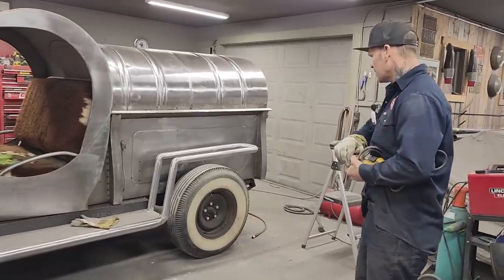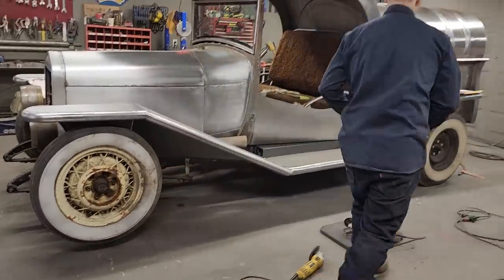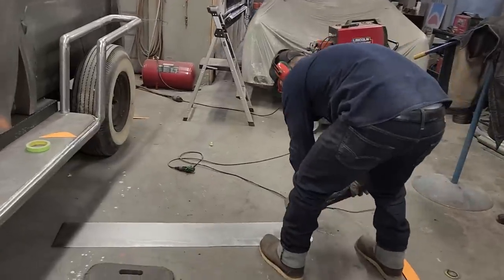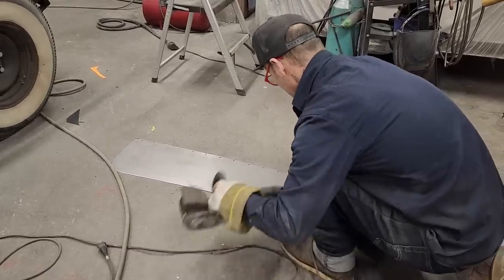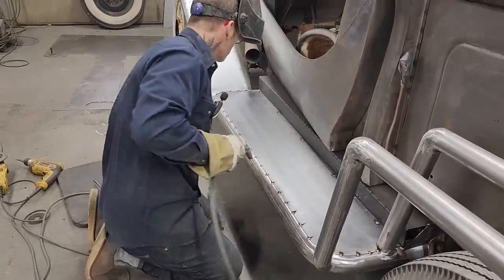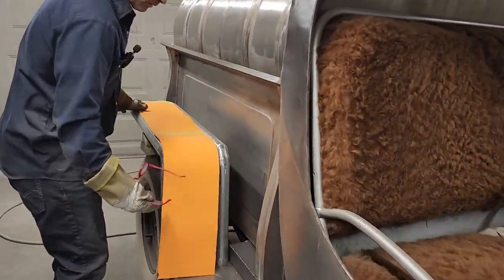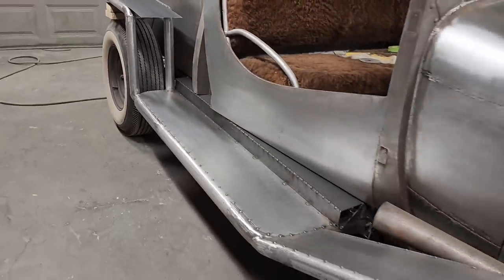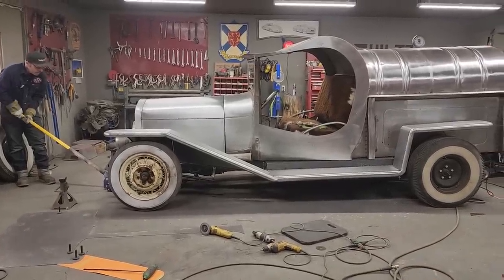Fabricating the rear fender to complete the look 👏🏼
Today we are fabricating the rear fenders which will be welded to the running board which is welded to the front fender. This whole section will be bolted to the bracket so that it can be removable  ✅

MAILING ADDRESS:
Hiltz Auto Co.
RR3
Canning, NS
B0P 1H0